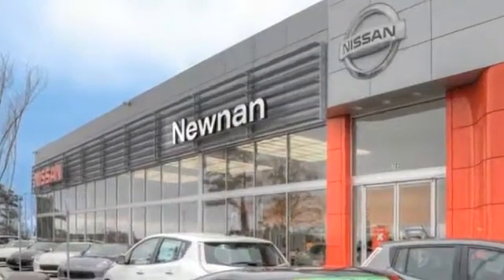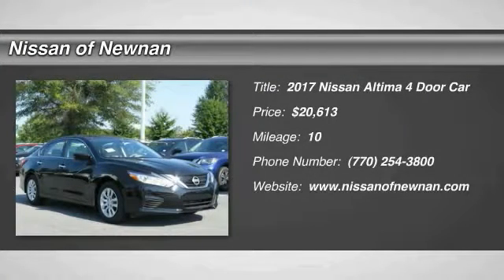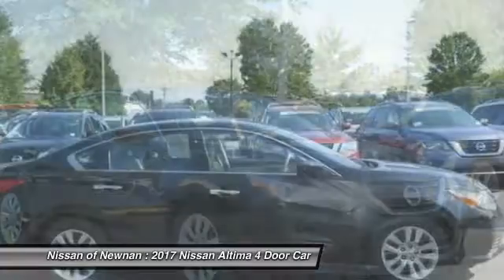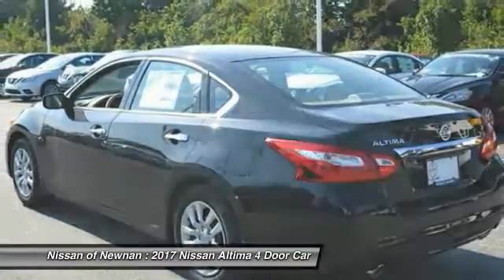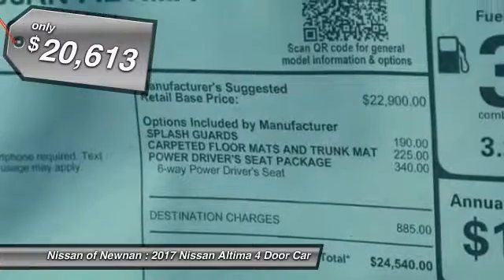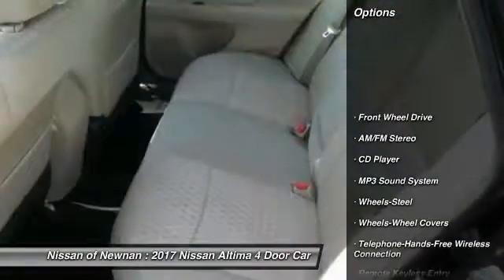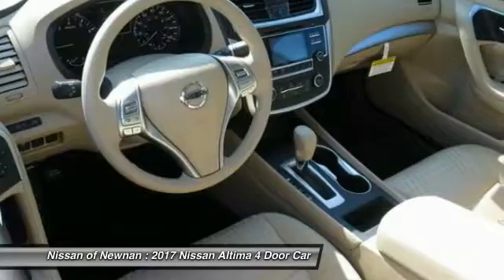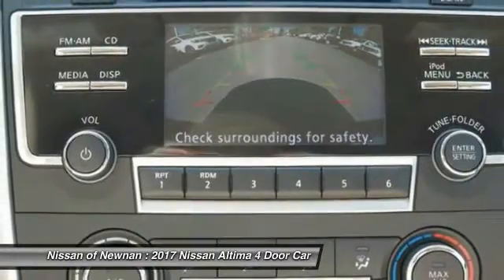2017 Nissan Altima Newnan GA HC270502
Don't miss this 2017 Nissan Altima. It's equipped with great features. You'll want to take this 4 door car home. Make a great choice today.